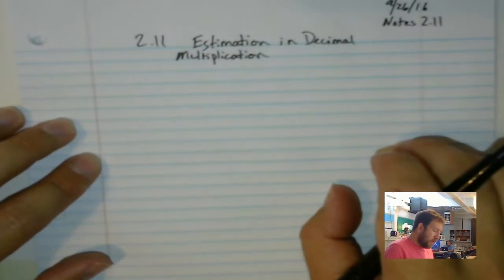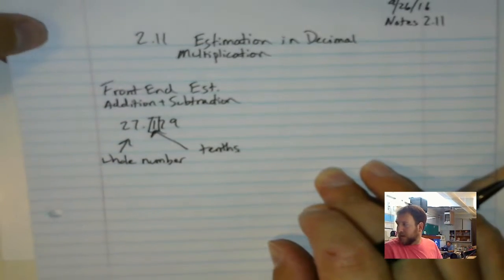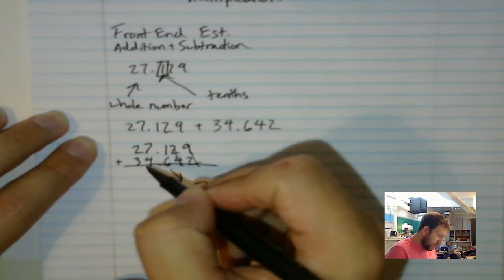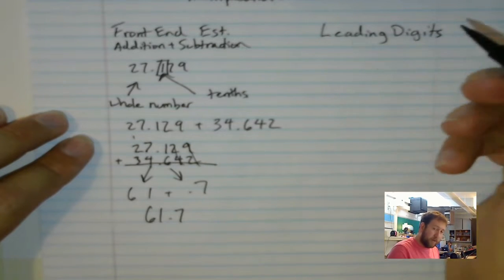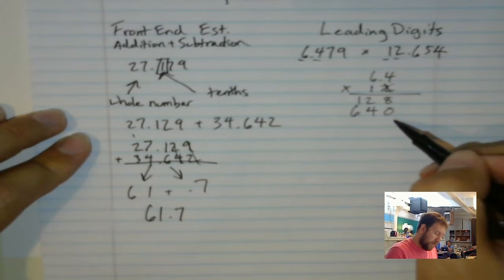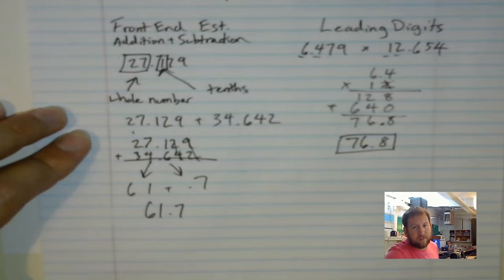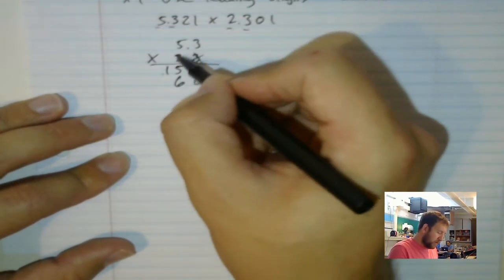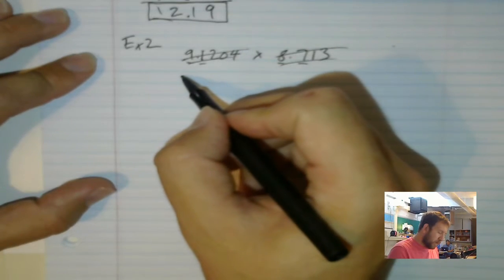2.11 Estimation of Decimal Multiplication